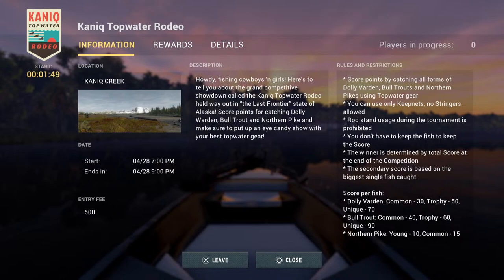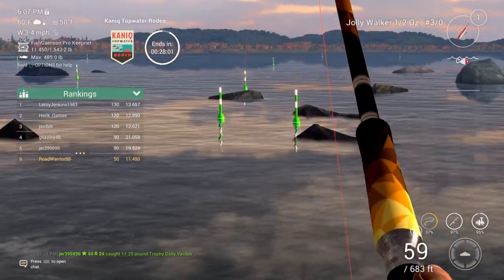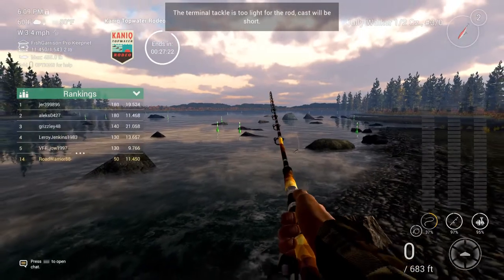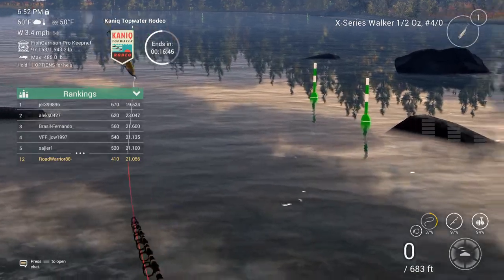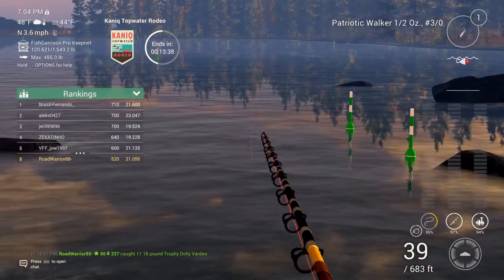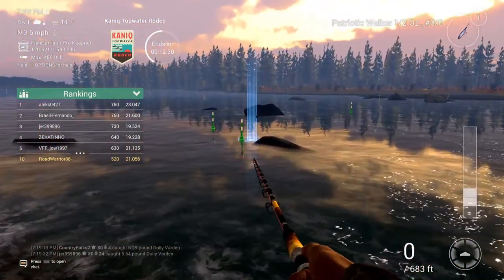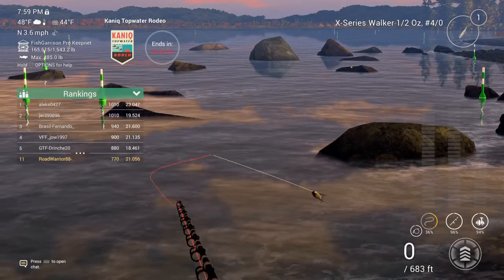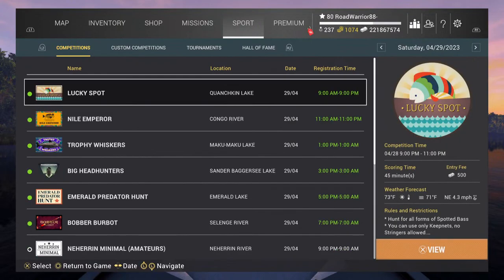Fishing Planet Live TopWater Rodeo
Comp